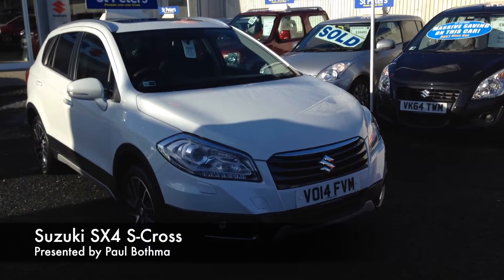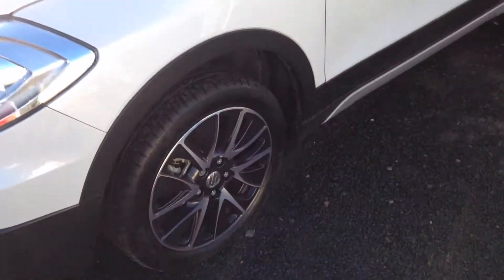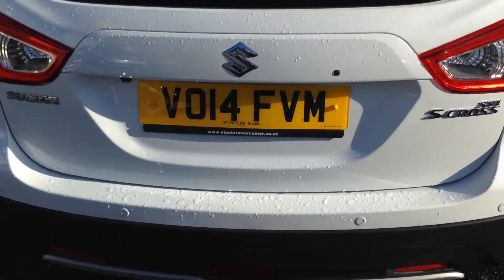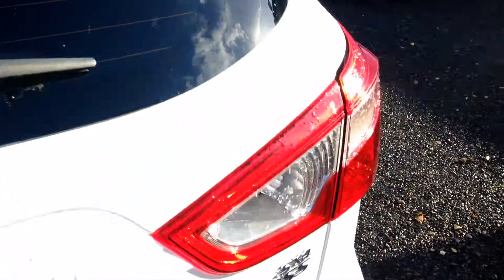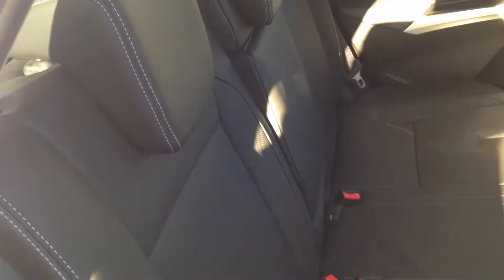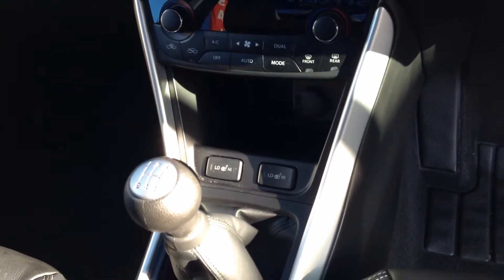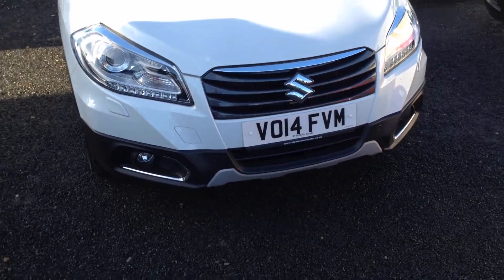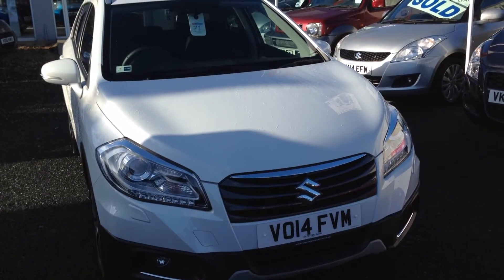2014 Suzuki SX4 1.6 S-Cross SZ5 Hatchback VO14 FVM at St Peters Suzuki Worcester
We’ve got this 2014 Suzuki SX4 1.6 S-Cross SZ5 in stock at our St Peters Suzuki dealership in Worcester at the moment! It features DAB radio, electric sunroof, front fog lights, cruise control, and much more!